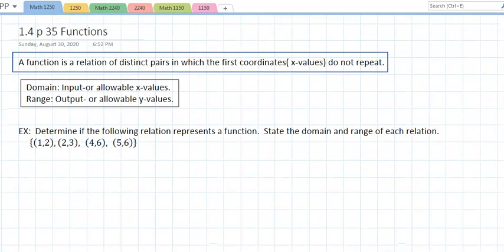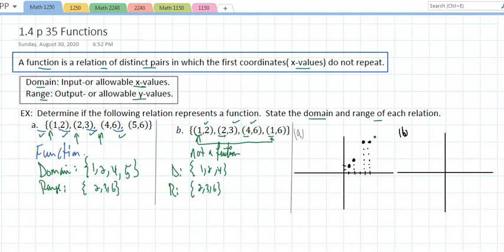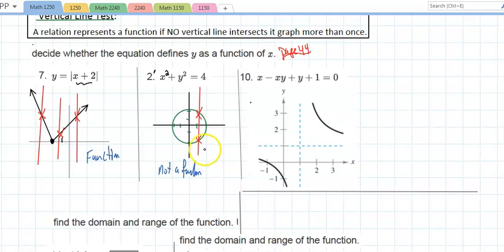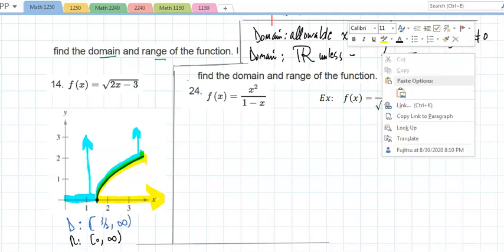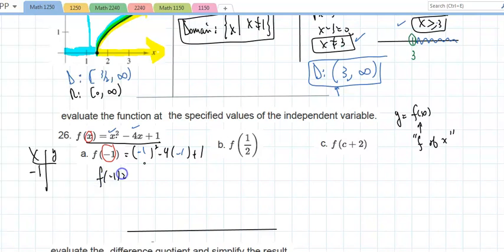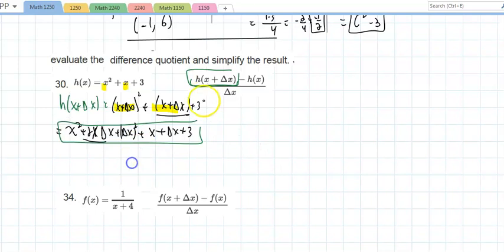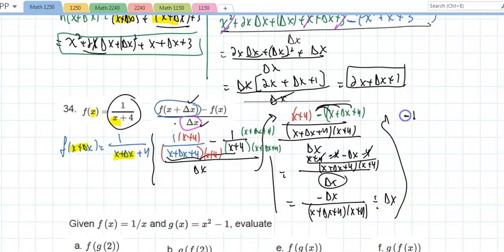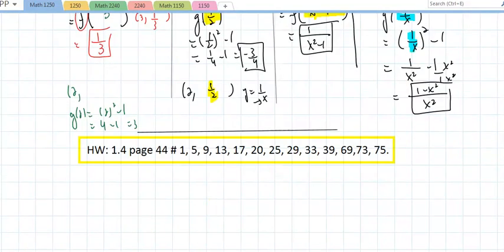Math 1250 Section 1.4 Functions